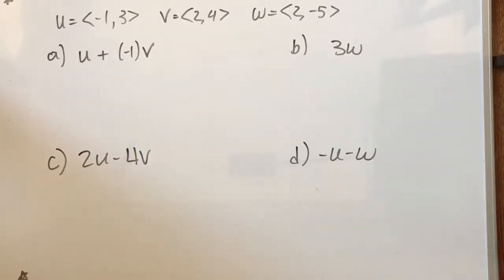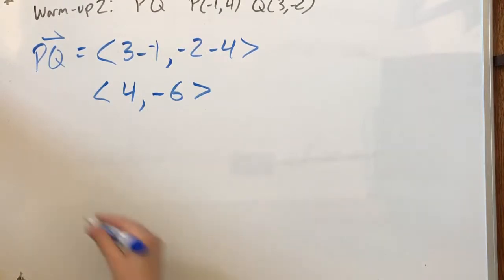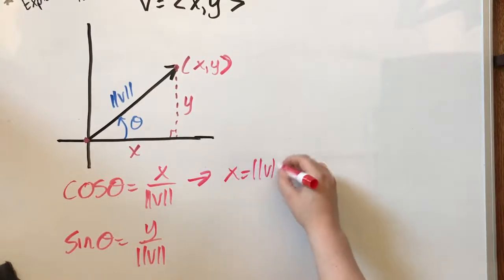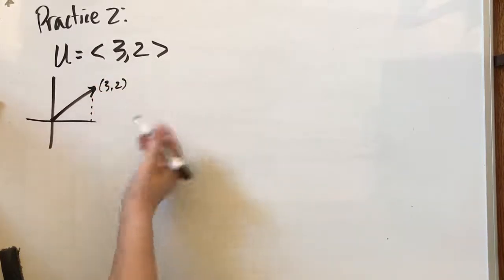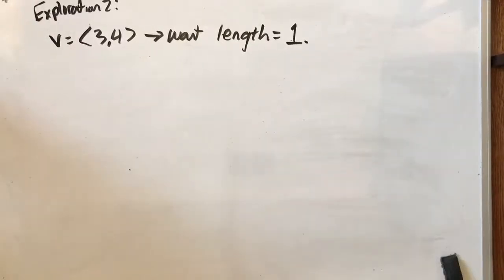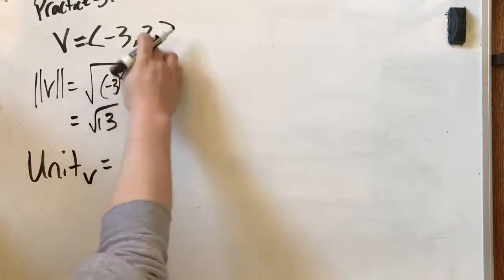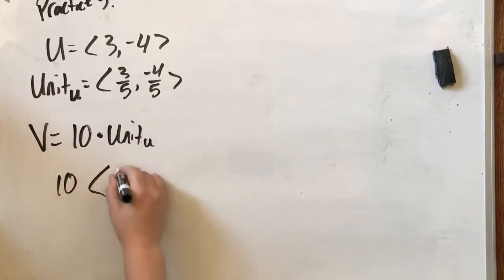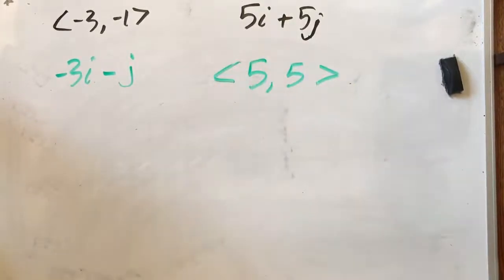2. Intro to Vectors Day 2 - Notes